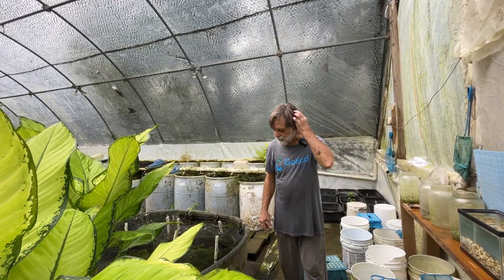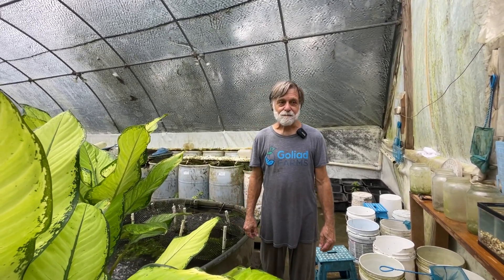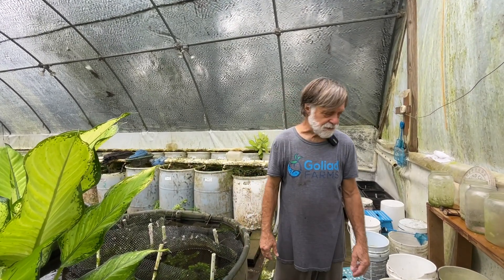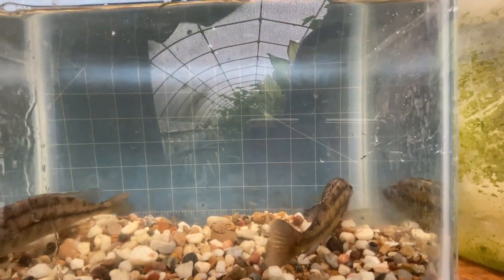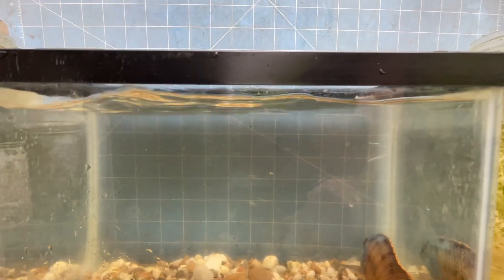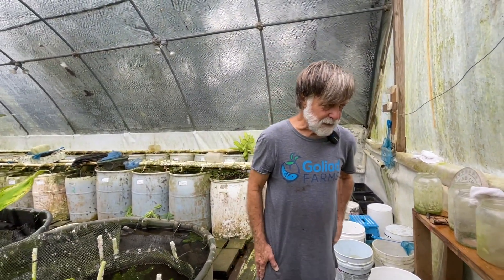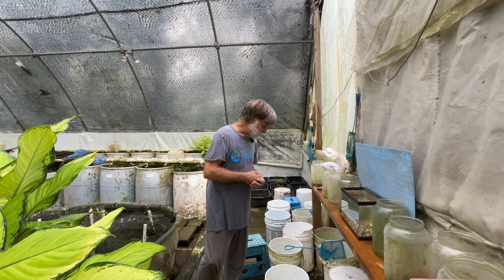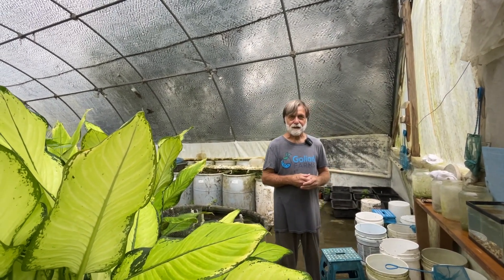Protomelas taeniolatus ‘Sunshine’ ••• impact of selection on fish and hybrid cichlids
Video originally recorded Sept. 2021

Protomelas taeniolatus ‘Sunshine”, a color selection Charles has made from the species. This species is commonly known as Red Empress. Charles recounts how he selected for gold colored fish to create this Sunshine strain. He discusses the impact of selection on fish and hybrid cichlids, including the role of hybridization in speciation in African Rift Lakes.

Also, Charles talks about doing this video while watching a tropical storm in the Gulf of Mexico and how a similar storm caused much damage in 2005.